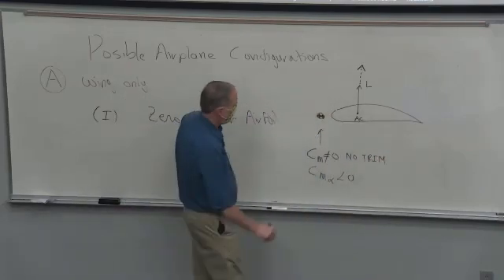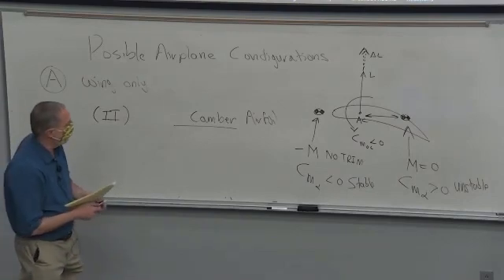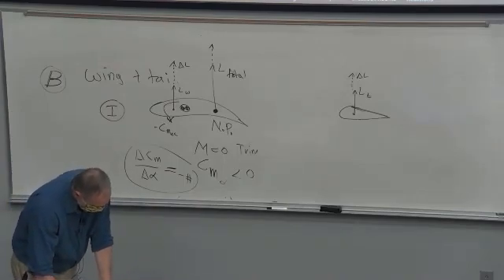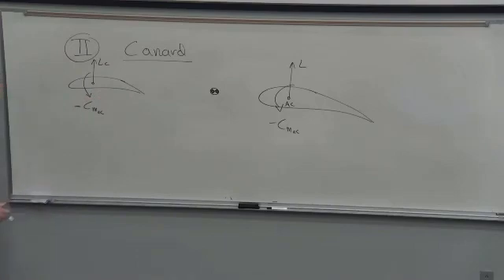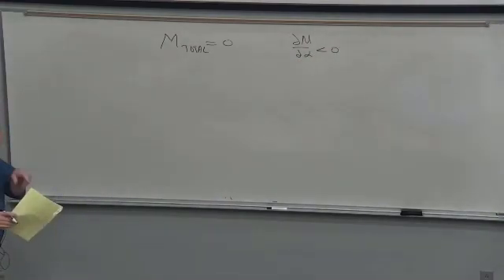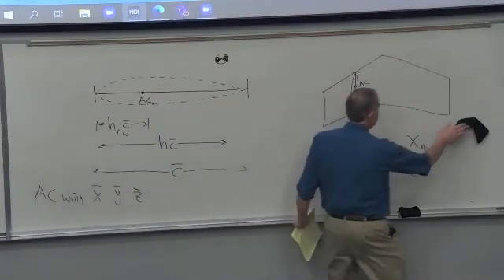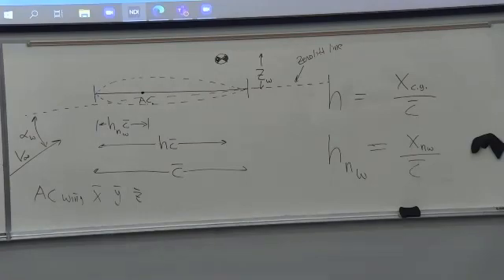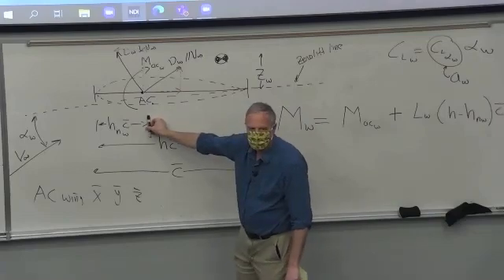AE514 Lecture 2 10 2021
How to build an airplane to have Pitch Trim and Pitch Stability